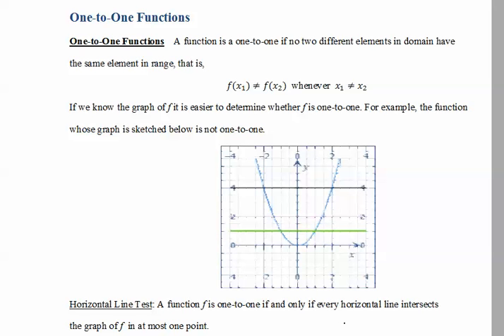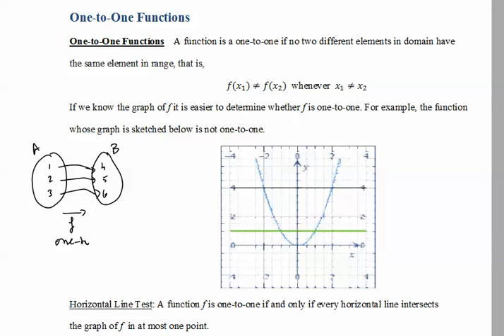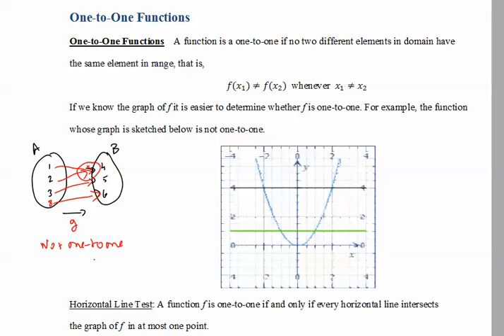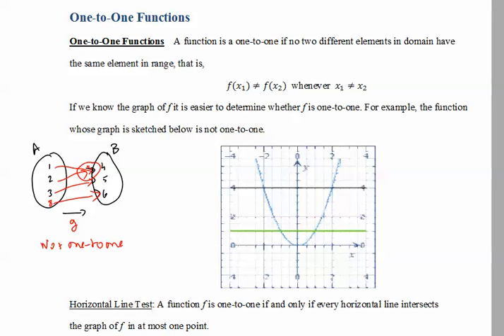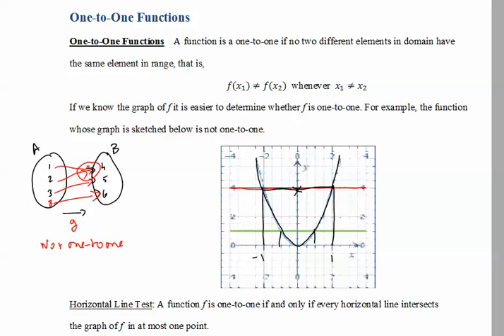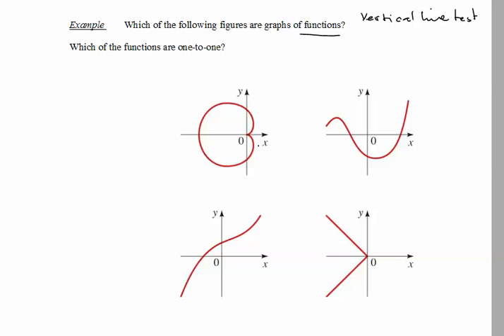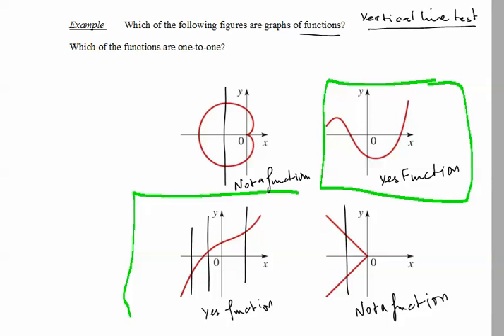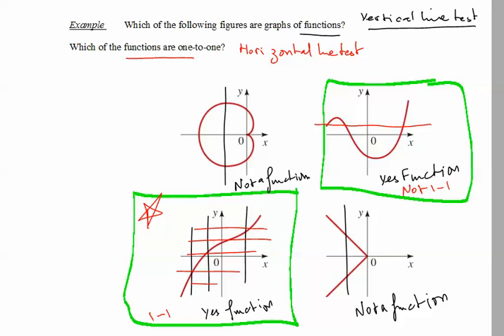One-to-One Functions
One-to-One Functions Example